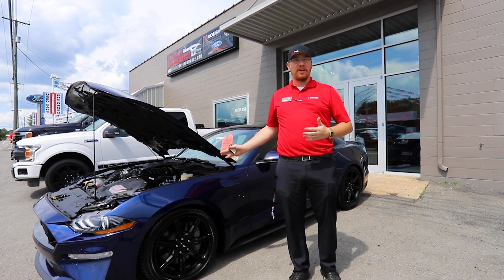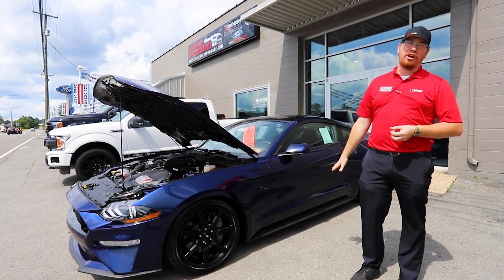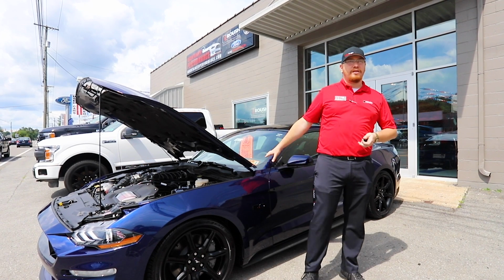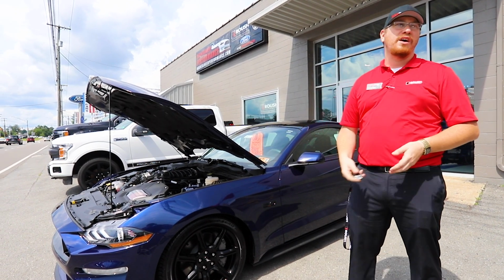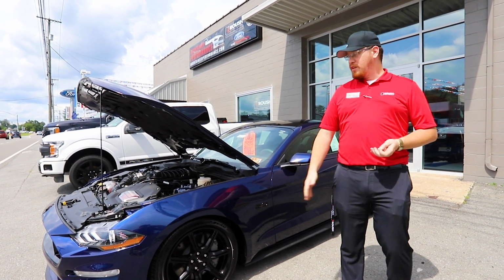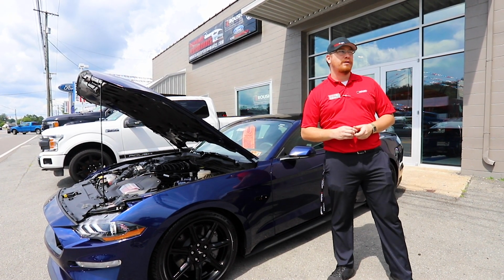Project IMPACT Supercharged GT Mustang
2019 SUPERCHARGED Ford Mustang GT with 710HP!! Steeda lowering kit, Roush axleback exhaust, roush stage 1 supercharger kit. Check out our "Project Impact" build, ready to ride off the lot!!